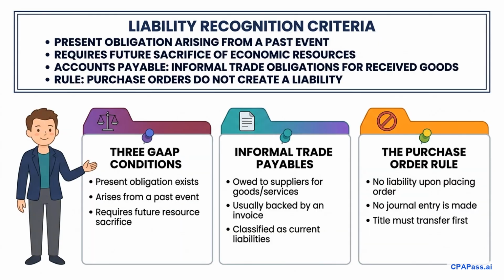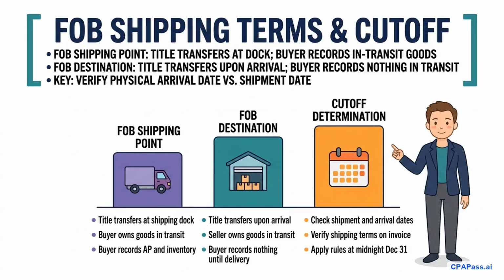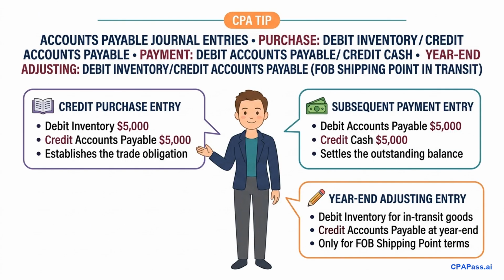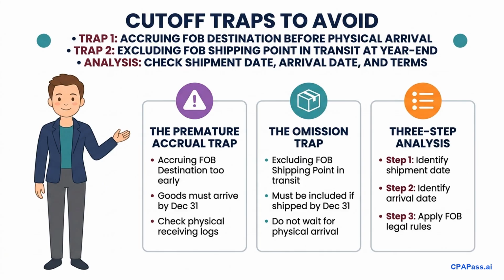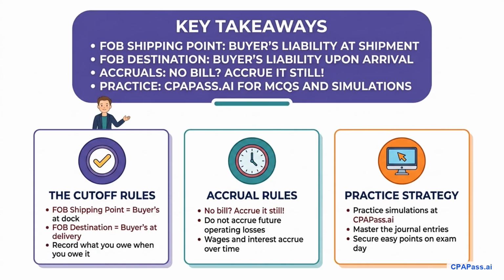Accrued Liabilities & Payables: FAR Cutoff Rules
Learn how to master accounts payable and accrued liabilities cutoff rules for the FAR CPA exam. This lesson covers the critical differences between FOB shipping point and FOB destination terms. Discover how to avoid common year-end examiner traps and record the correct adjusting journal entries.